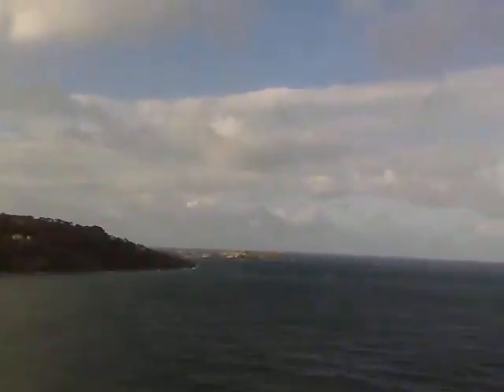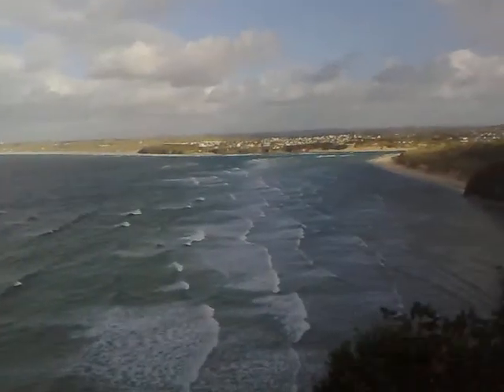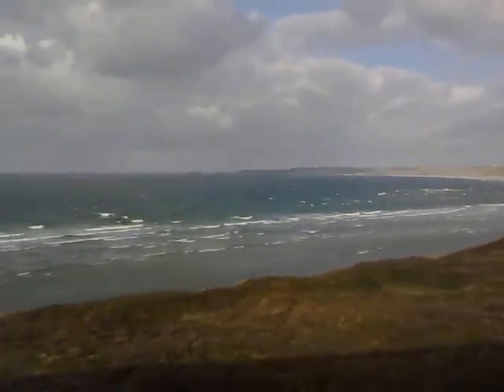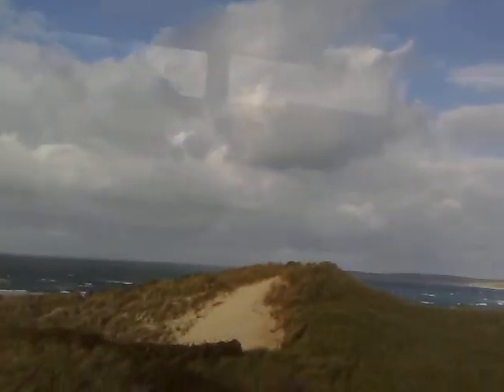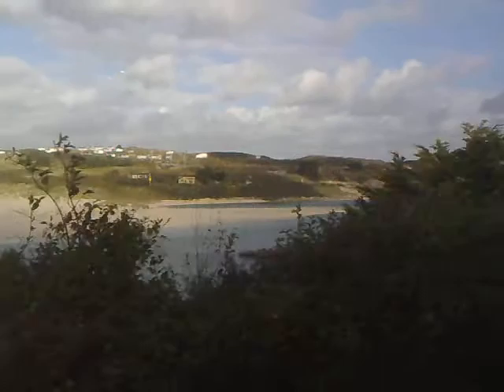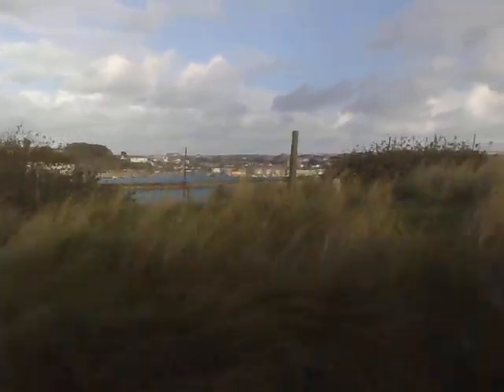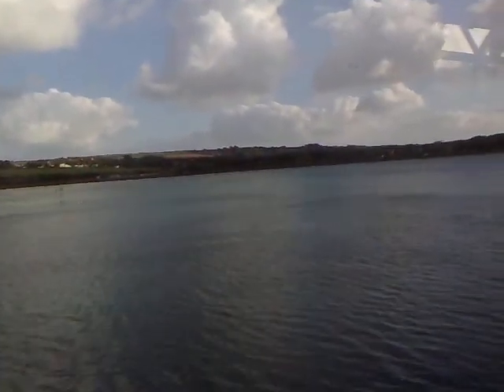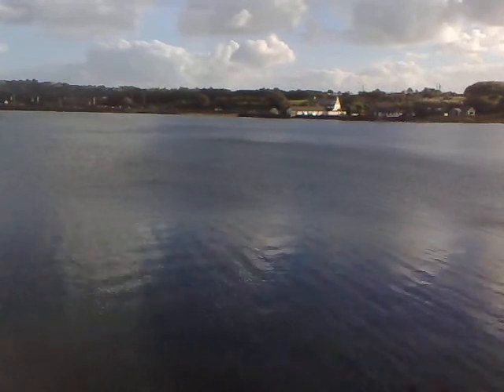The train journey from St Ives to Lallant Saltings